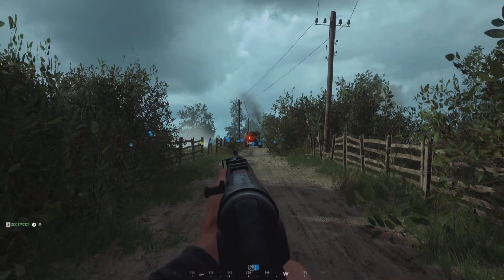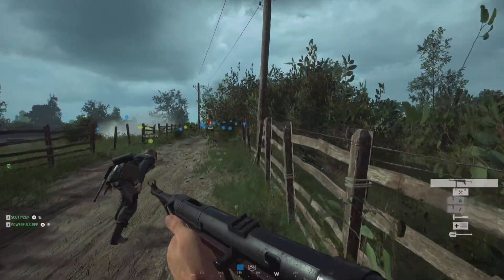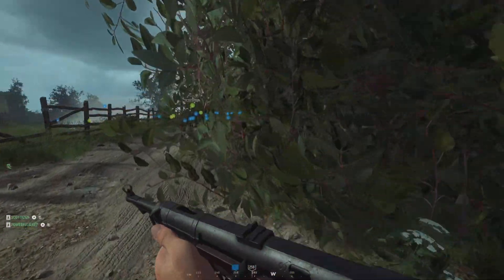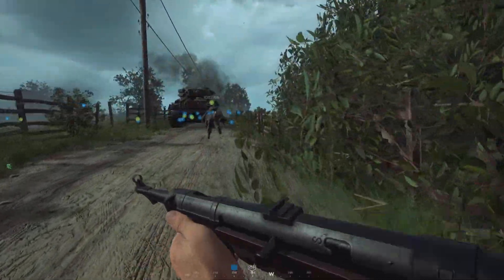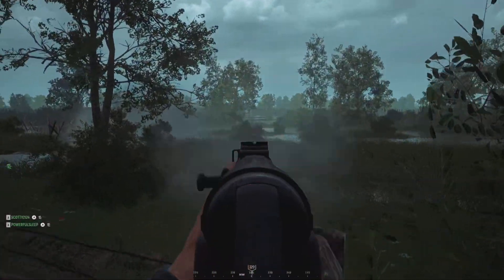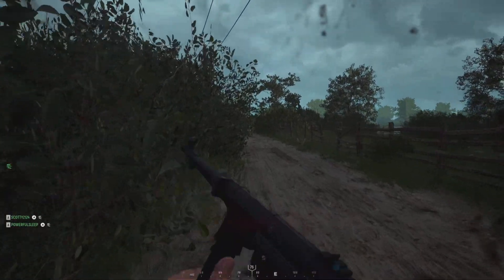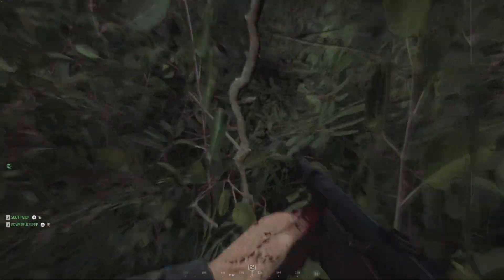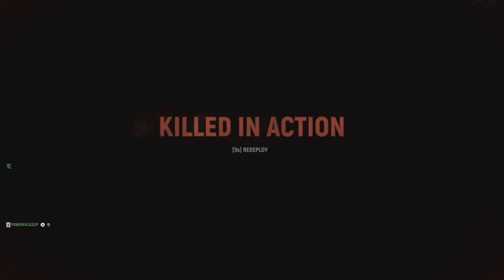HLL flank and tank